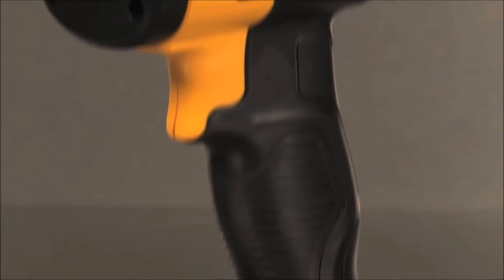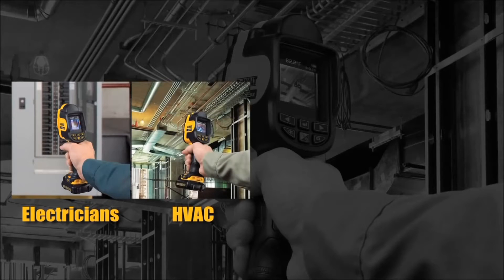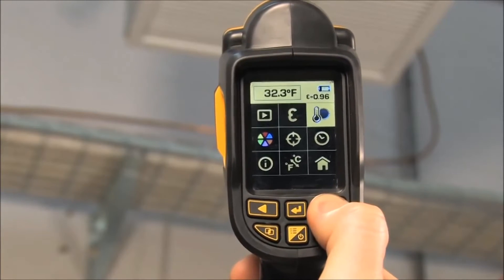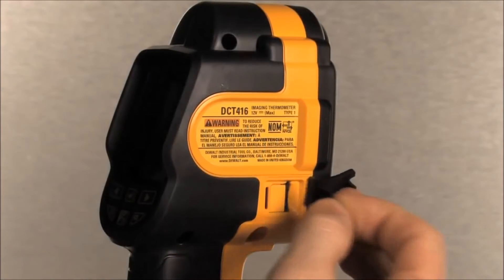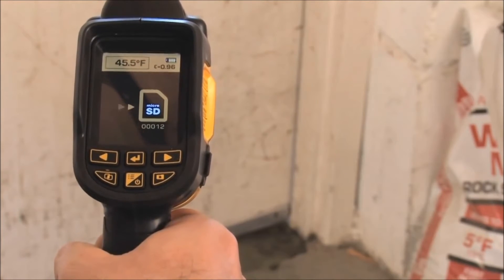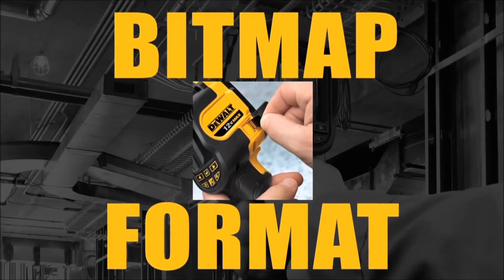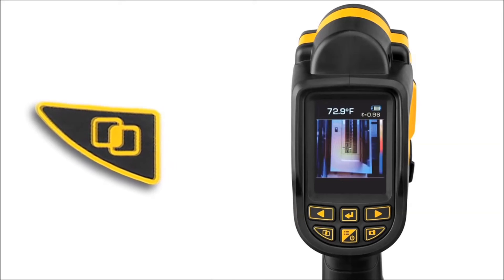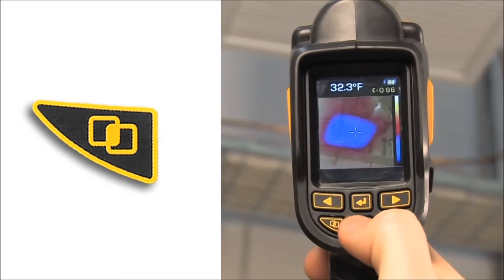DeWALT DCT416D1 Imaging Thermometers from Power Tools UK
DeWALT DCT416D1 Imaging Thermometers powered by 10.8v x 2Ah lithium batteries or supplied as a BODY ONLY Thermometers. Imaging technology measuring and displays thermal and visual images that can be blended for quickly diagnosing temperature issues and aiding in communication. DCT416D1 imaging Thermometers photo capture on micro SD card for documentation plus hot and cold tracker quickly identifies trouble spots. The adjustable emissivity improves accuracy across a wide range of materials